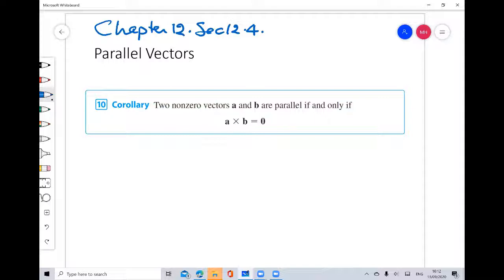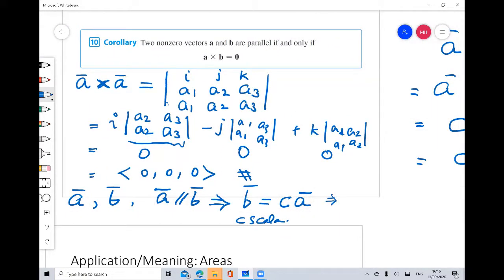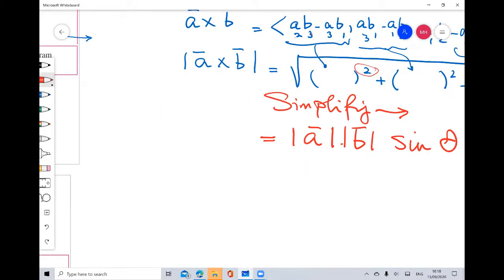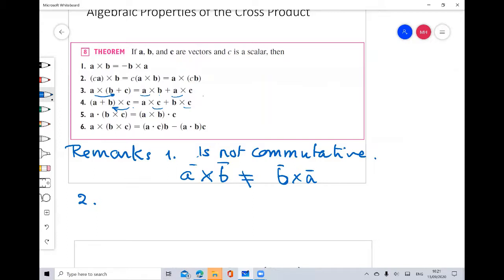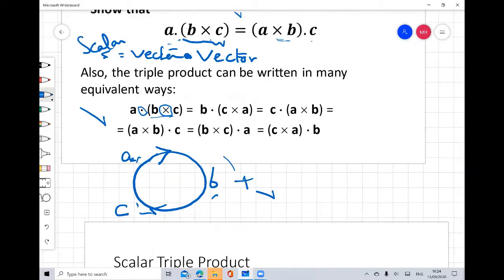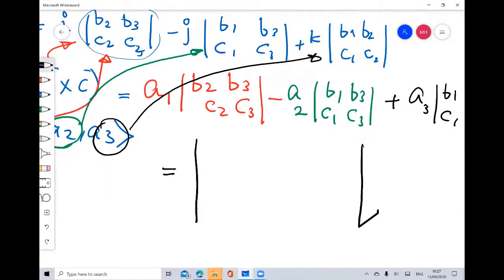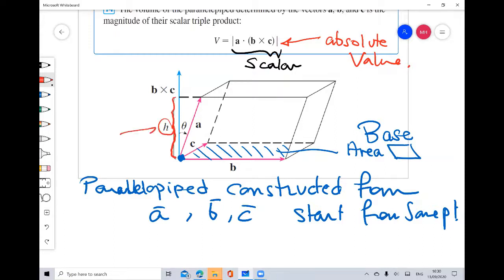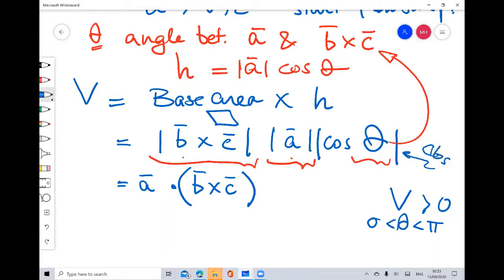Lecture 3: Part 4 Properties cross product